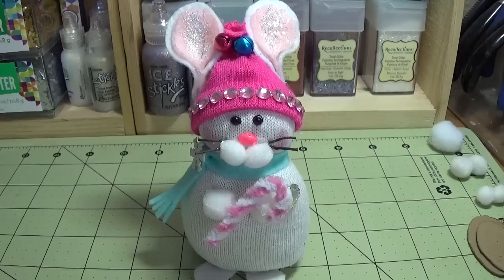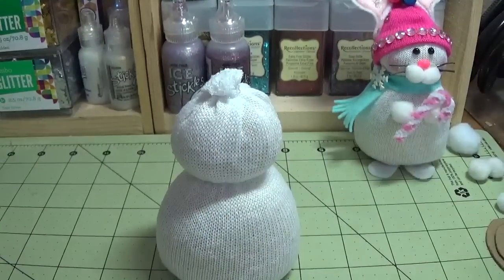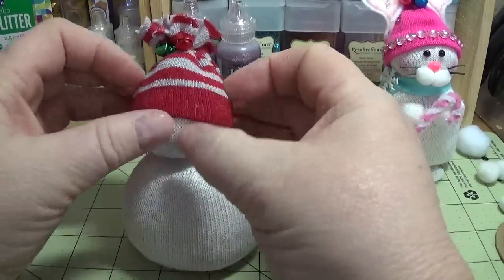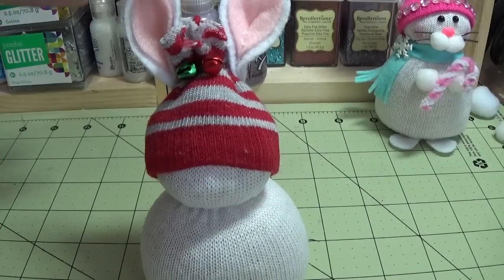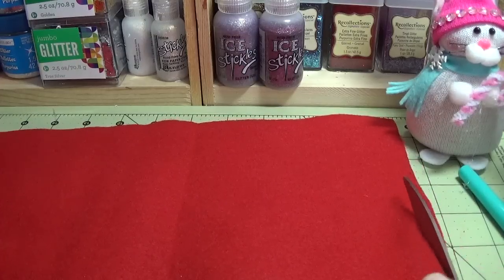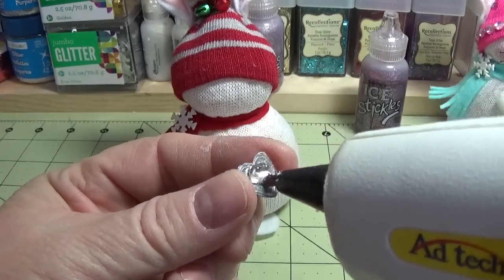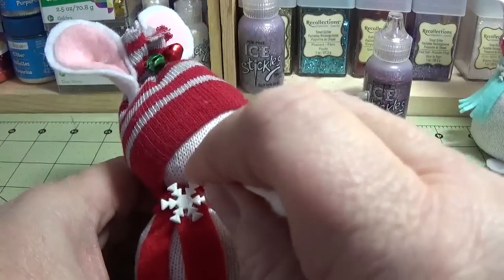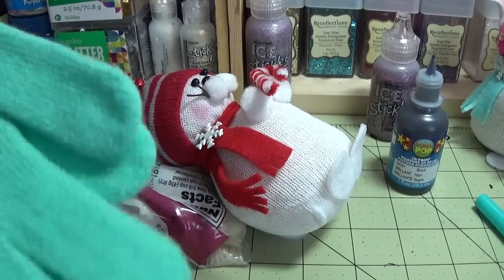DIY~Adorable Chubby Snow Bunny Made From D.T. Sock! Christmas! EASY NO SEW!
You can find the 2 inch tall oval shape for the bunny's ears on my blog OR you can Google "Oval Pattern 2 Inch" and you should see many patterns pop up.